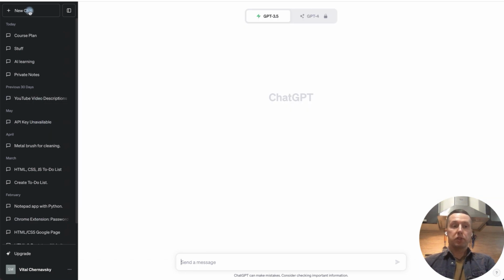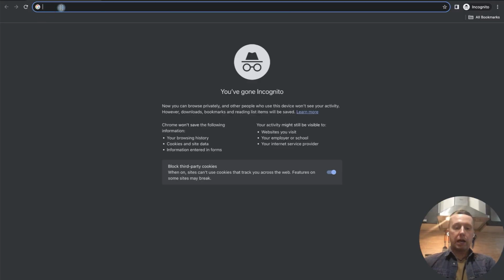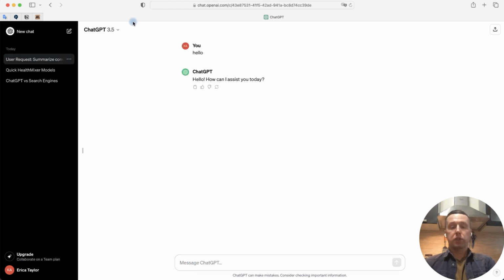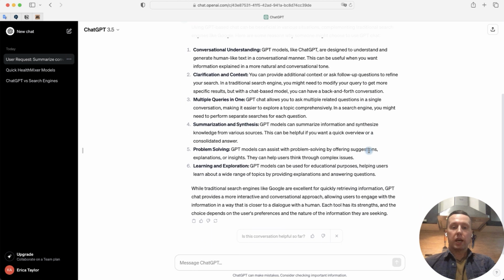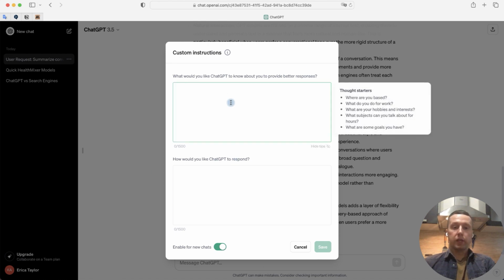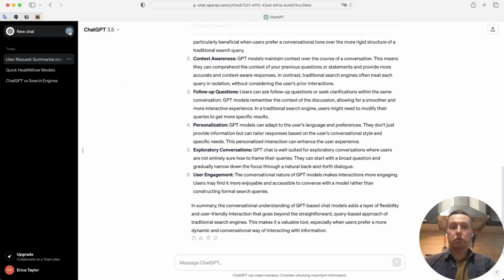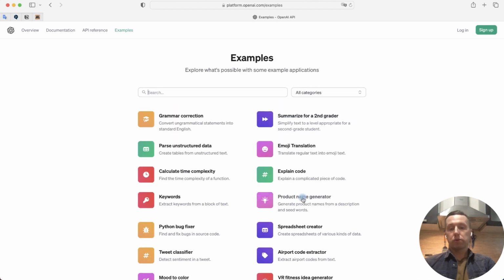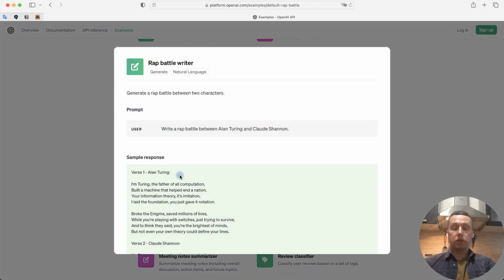How to use Chat GPT for free | Complete Beginner Guide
How to effectively use ChatGPT?
Start chat on GPT for free?